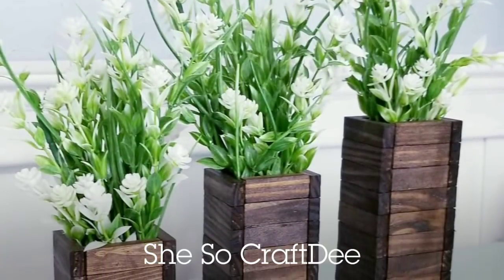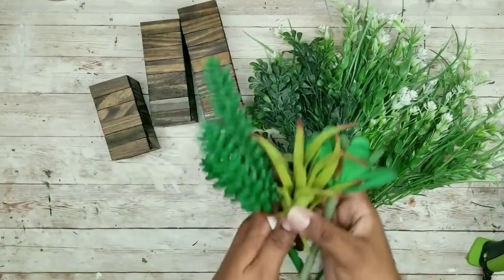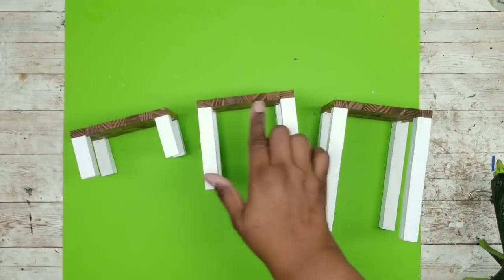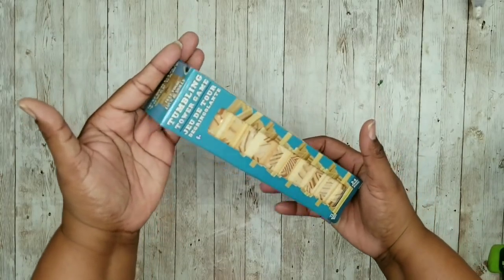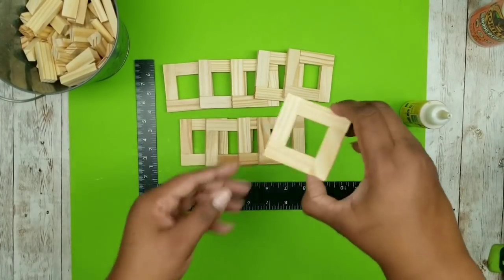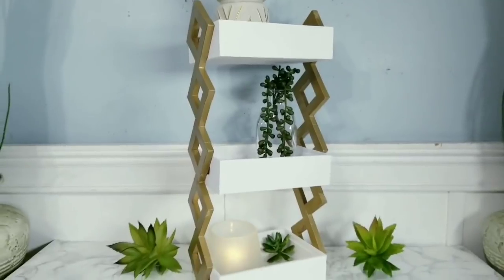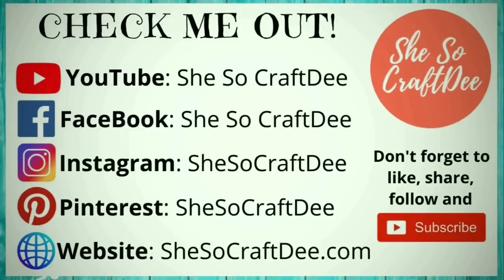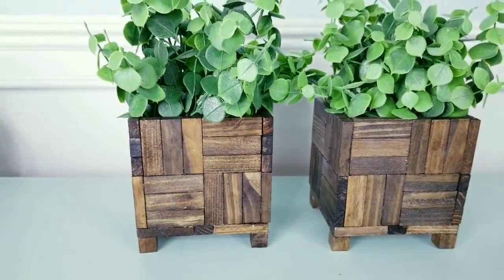BEST TOP 15 DOLLAR TREE DIY With TUMBLING TOWER BLOCKS | Must Try Craft Ideas | Home Decor DIYs 2021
This video is a compilation of 15 Dollar Tree Tumbling Tower Block DIYs! You can create these to give as gifts and also decorate your home! This is the perfect one stop shop to get a variety of ideas to make the perfect ideas for your space or for gift giving.

NOTE: These projects were all previously made over my time on YouTube, so you will see different methods of painting, adhering and assembly of these projects. Please use the best method that works for you to make these projects!

102 Tumbling Tower Blocks (DT)
Small - 26 Blocks \ Medium - 34 Blocks \ Tall - 42 Blocks
Optional - Onion Grass/Succulents/Elephant/Vase (DT)
Optional - Clover Flowers (WM, 97¢)

22/30/38 Tumbling Tower Blocks (DT)
Optional - Succulents/Owl/Ceramic containers (DT)
Optional - Pearl Succulents

60 Tumbling Tower Blocks (DT)
1 Trifle Bowl (DT)
Optional - Eucalyptus (WM, $2)
Optional - Succulents (DT)

40 Tumbling Tower Blocks (DT)
3 Wood Trays (DT)
3 Large Craft Sticks (Lowes, 98¢ a pack)

24 & 36 Tumbling Tower Blocks (DT)
Optional - Glass Votive containers/Rocks/succulents (DT)
Optional - Battery Tealights (DT)

62 Tumbling Tower Blocks Each (DT )
8 Wood Cube Blocks (DT)
Optional - Clover Flower Bundle - (WM 97¢)

67 Tumbling Tower Blocks EA (DT)
Plant Chain or Jute Rope (DT)
2 Small Screw Eye Hooks (Lowes)
Optional - Succulents (DT)
Optional - Pearl Drop Succulents (WM or Amazon)

69 Tumbling Tower Blocks (DT)
Optional: Succulent variety (DT)

172 Tumbling Tower Blocks (DT)

48 Tumbling Tower Blocks (DT)
Jute Twine (DT)
Optional - Greenery (DG)

60 Tumbling Tower Blocks EA (DT)
(Optional) Dessert Cup & Succulent (DT)

42 Tumbling Tower Blocks (DT)
Optional - White Rocks/succulents/candles (DT)

60 Tumbling Tower Blocks Pair (DT)
Gutter Guard Mesh (Lowes)
4 16mm Beads
Optional - Black Mesh Waste Bin or Basket/greenery (DT)

56 Tumbling Tower Blocks (DT)
Quart Craft Sticks (Lowes 98¢)
Optional - Gold and Cream jars/succulents (DT)

57 Tumbling Tower Blocks Each (DT)
Optional - Tinted Mason Jars (DT)
Optional - Eucalyptus Bundle - (WM $2)
Optional - Boxwood (WM 97¢)

Intro: (00:00)
3 Piece Planter Set (00:52)
Set of Block Stands (05:55)
Round Trifle Bowl Planters (11:47)
3 Tier White & Gold Shelf (17:22)
Set of Two Tone Display Stands (24:44)
Set of Square Planters (30:12)
Wall & Table Plant Hanger (35:06)
5 Stand Candle Display (42:39)
Modern Two Tier Shelf (47:31)
Geometrical Wall Hanger (53:23)
Gold & Black Tray (59:18)
Square Block Planters on Stands (01:05:59)
Screened Block Lantern (01:12:21)
Gold & Black Vanity Tray (01:19:39)
Farmhouse White Crate with Handles (01:25:53)
Outro: (01:34:41)